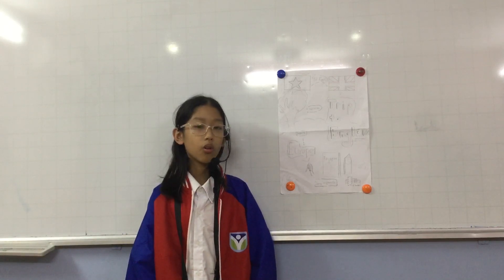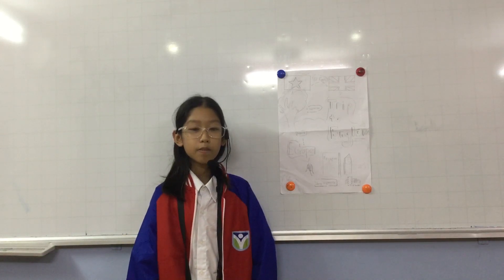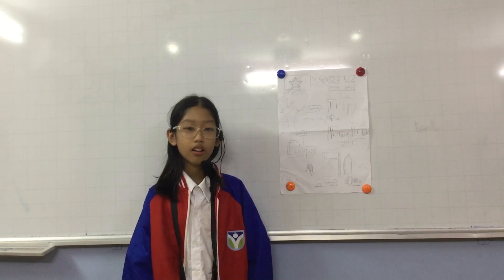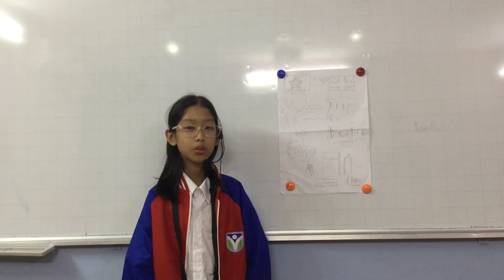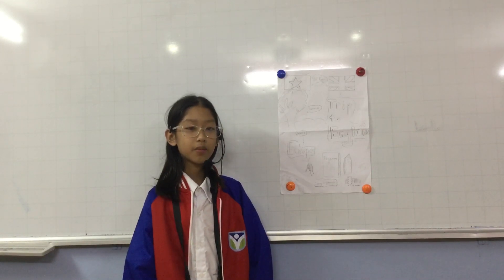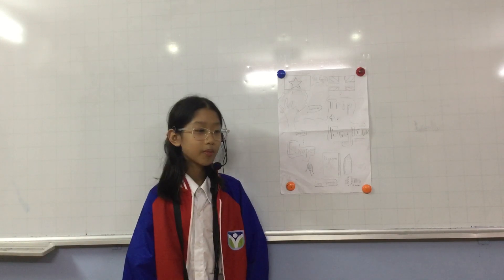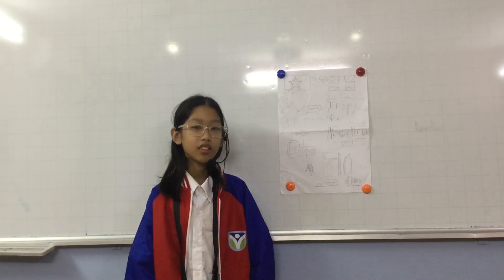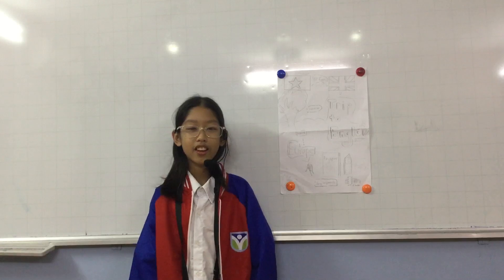CEC VQ2 | D3T | UNIT 7&8 | KHÁNH VÂN